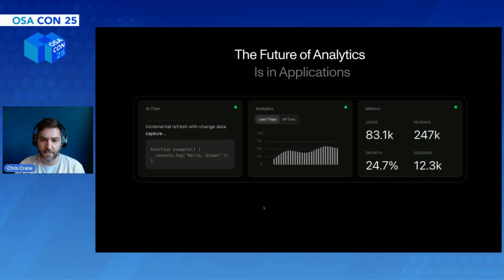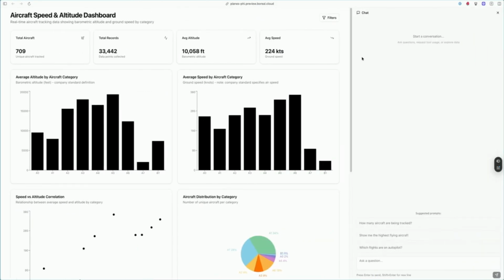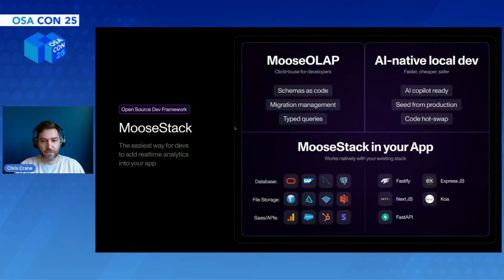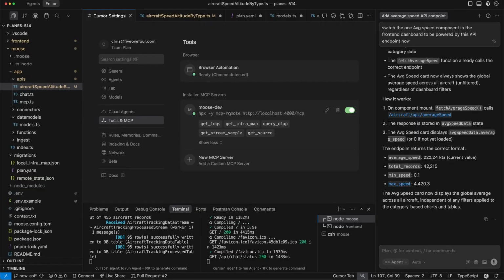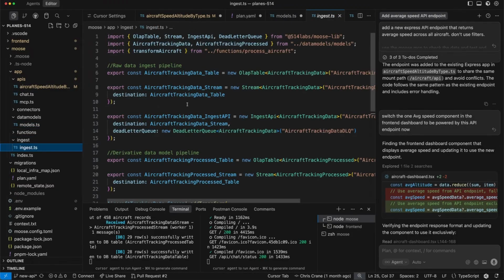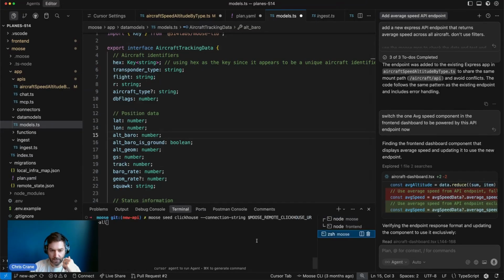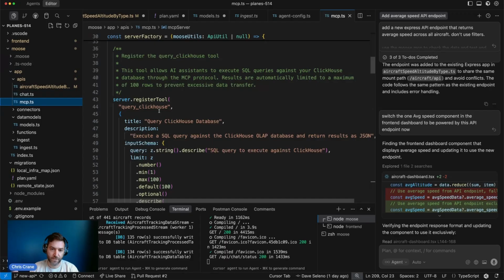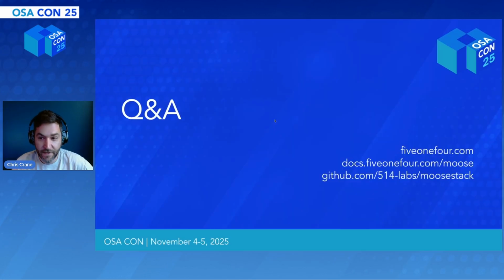OLAP in your App: Integrating realtime & agentic analytics into your app - OSA Con 2025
Presented by Chris Crane at OSA Con 2025.

Modern analytics experiences demand “conversation-fast” backends—systems that serve the requests of an agent or LLM in real time at the speed of a natural conversation.

In this talk, we’ll get deep into an open-source reference architecture for powering conversational AI and real-time analytics in user-facing applications. We’ll get hands-on in the code, and explore practical patterns for integrating streaming and analytical infrastructure into your web application, including AI chat systems.

We’ll focus on a reference architecture that integrates transactional (Postgres) and analytical engines (ClickHouse®), along with RedPanda for streaming, a React web app frontend, and MCP interfaces for enabling LLM chat within the app.

The whole analytics stack is defined in code using the MooseStack open source framework.

This architecture ensures the low-latency responsiveness users expect with analytics visualizations and conversational AI, and a modern, local-first developer experience that integrates naturally into your stack.